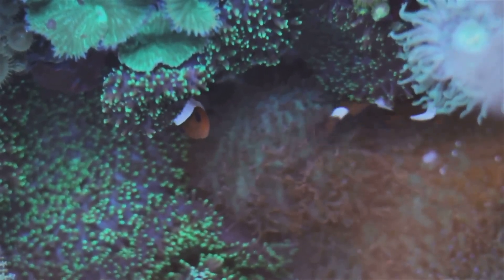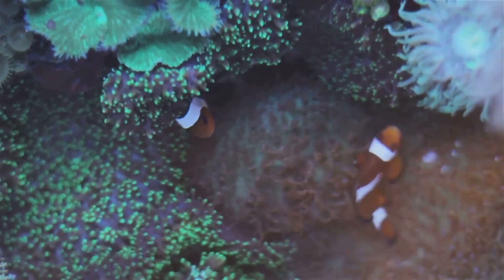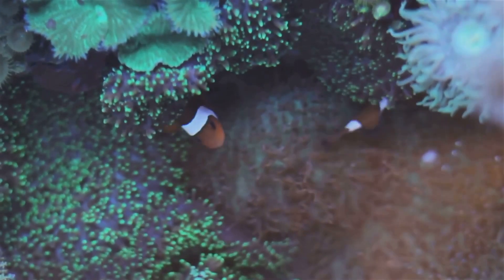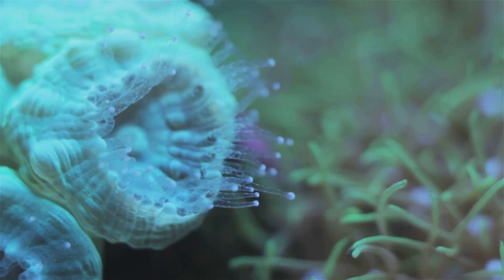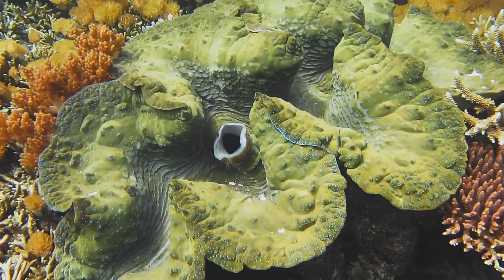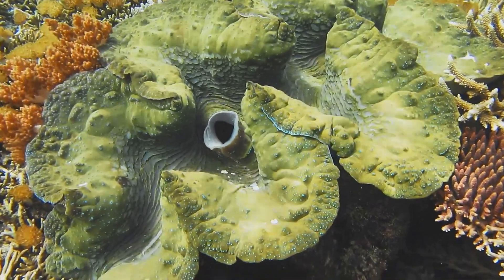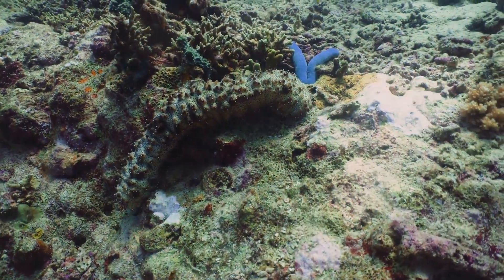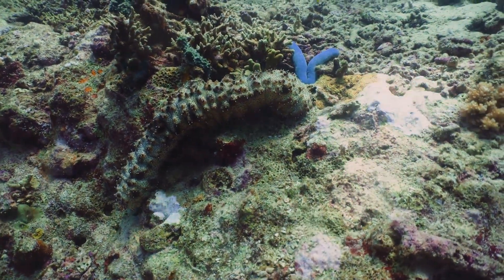Giant Clams Masters of Camouflage and Survival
Dive into the glam world of Giant Clams: underwater rockstars with solar-powered shells, chilling in tropical waters like eco-friendly divas!